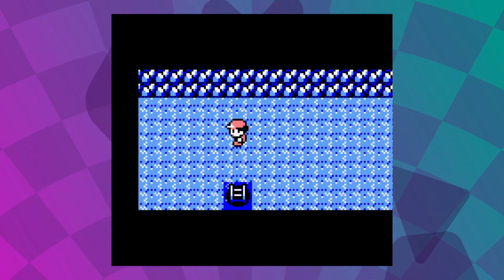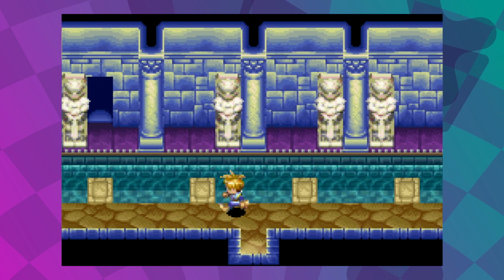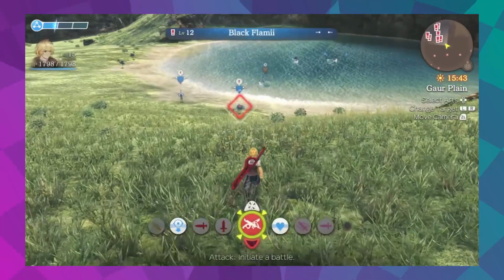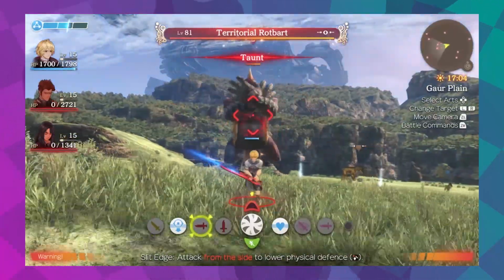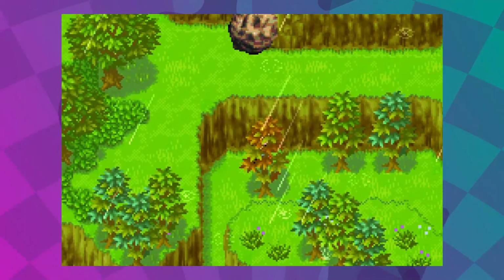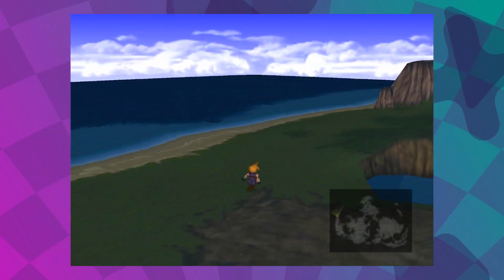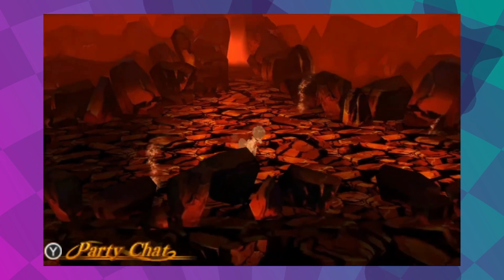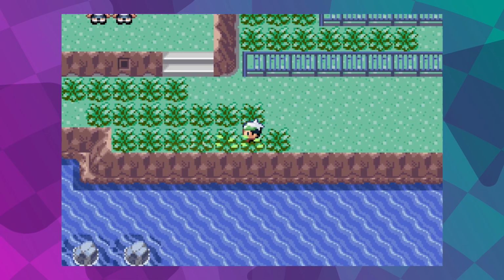Whatever Happened to Random Battles?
Sometimes games and game mechanics just drift apart. JRPGs and random encounters used to go hand-in-hand in game design, but they’re becoming harder to find together now. Whatever happened to them? Let’s talk about how RPGs and random battles got to know each other, got on each other’s nerves, and fell out of love, and see if there’s anything they can do to get the magic back.

Featuring:
Final Fantasy I
Pokemon
Skies of Arcadia
Final Fantasy X
Final Fantasy VIII
Golden Sun
Xenoblade Chronicles
Wild ARMS 3
Bravely Default
The World Ends With You
Lost Odyssey
Mario and Luigi: Superstar Saga

Patrons get ad-free episodes early, plus access to our behind-the-scenes podcast.